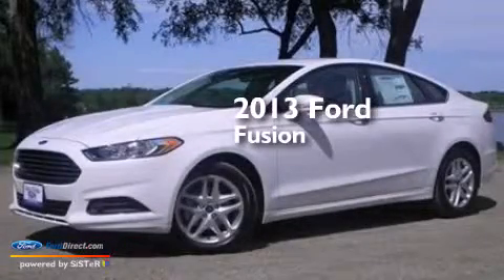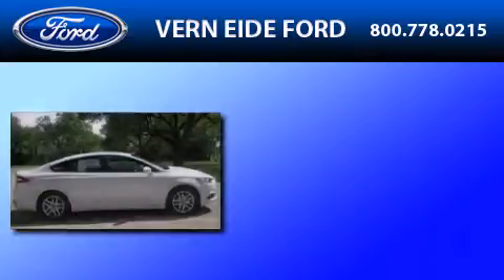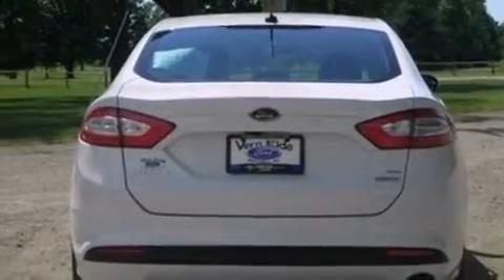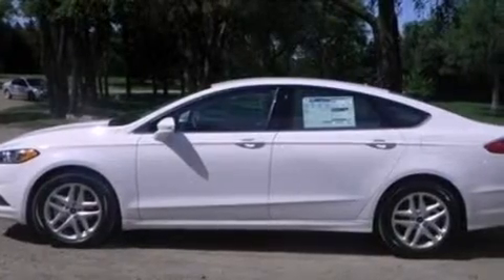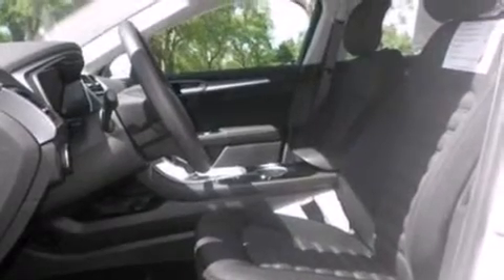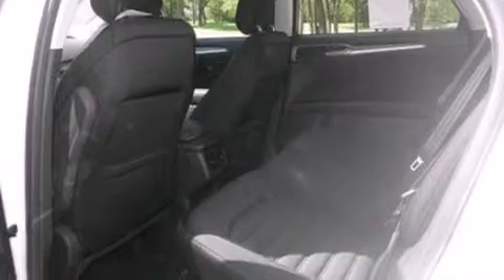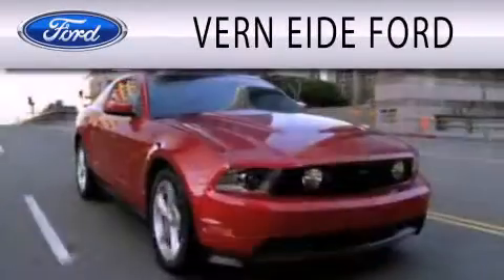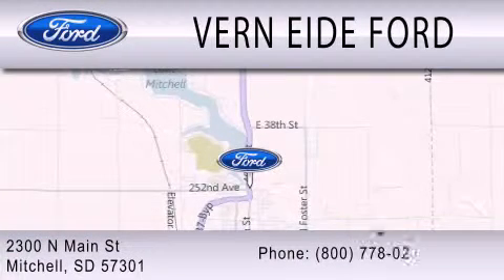2013 FORD FUSION Mitchell SD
We have been honored to serve the Mitchell SD area , we promise that your experience at our dealership will exceed your expectations ! Year : 2013 Make : FORD Model : FUSION Engine : 1.6L I4 16V GDI DOHC TURBO Exterior : OXFORD WHITE Stock : 93326 Vern Eide Ford North Main Street Mitchell , SD 57301